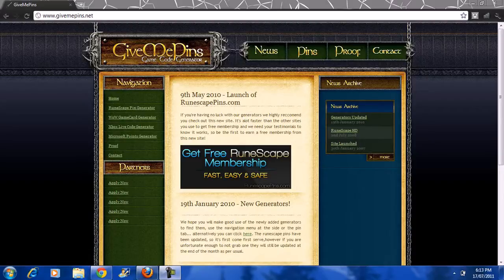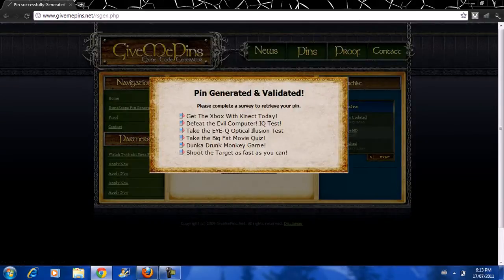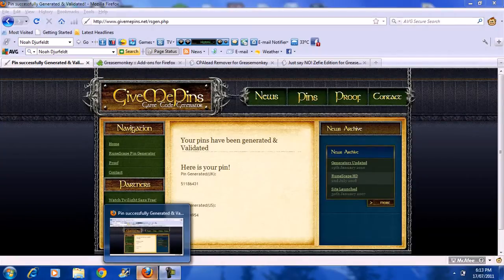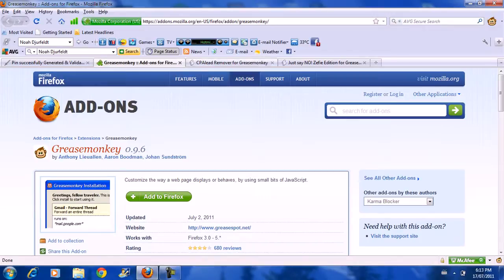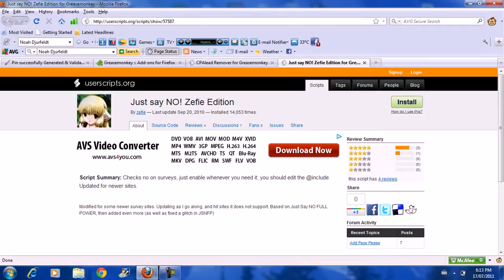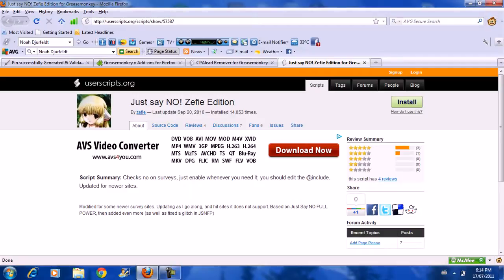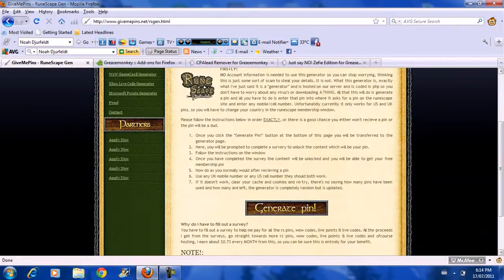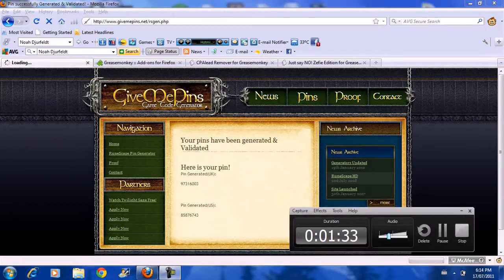How To Bypass Surveys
A quick video showing you guys how to bypass those annoying internet surveys that are always in your way!

Install them all into GreaseMonkey, and have greaseMonkey Enabled when you are trying to kill a survey! :P